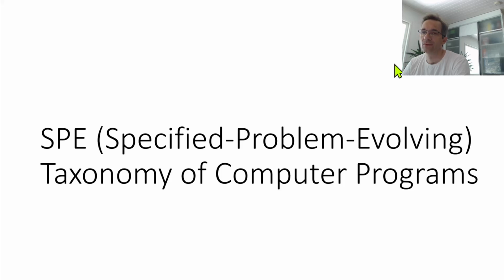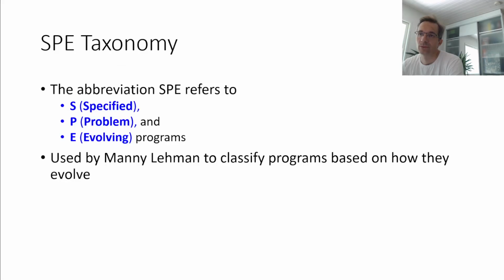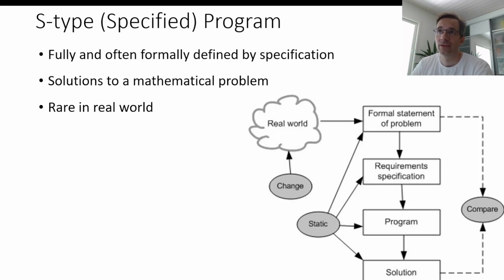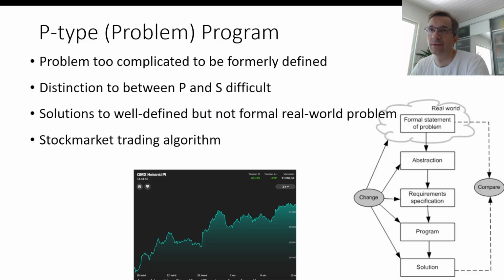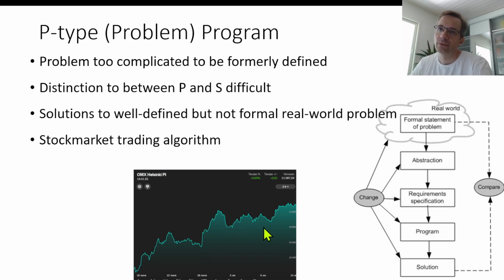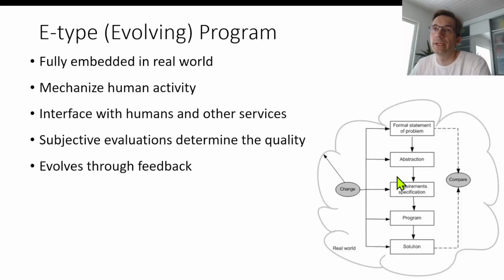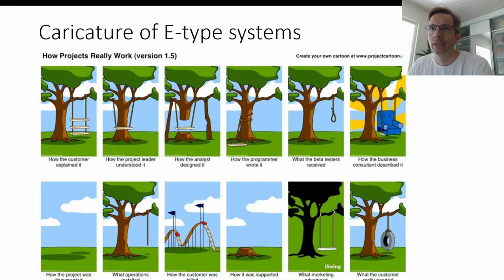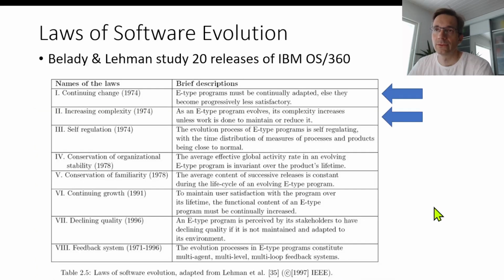L1-3 Specified, Problem, Evolving (SPE) taxonomy